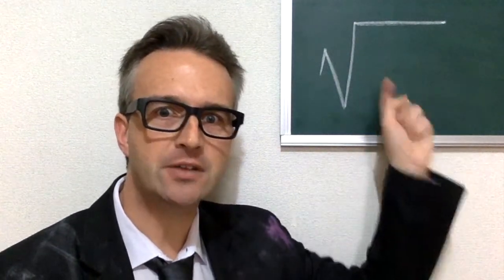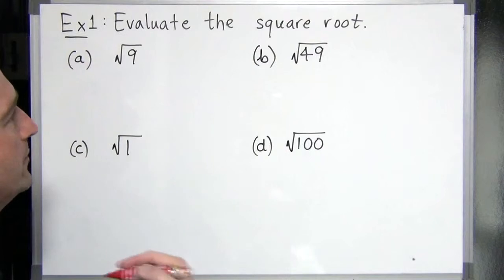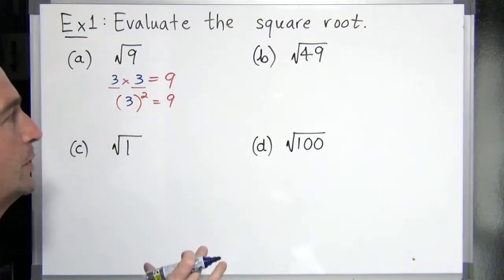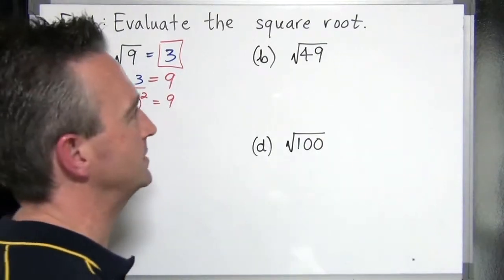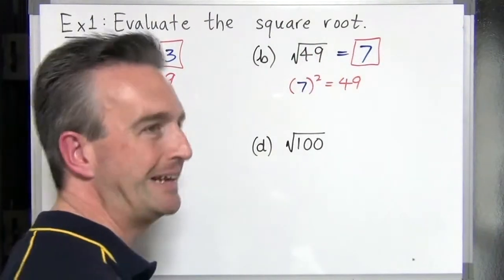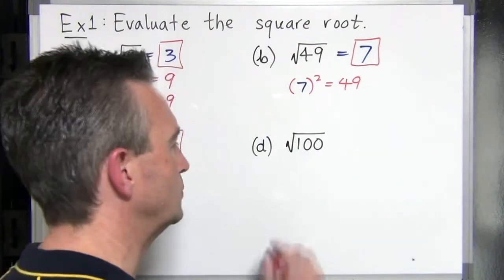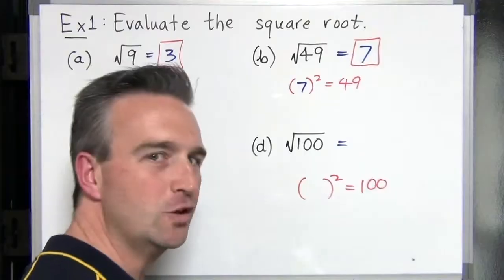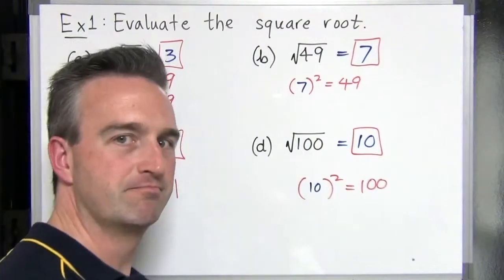What is a Square Root?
A tutorial introducing the concept of the square root.